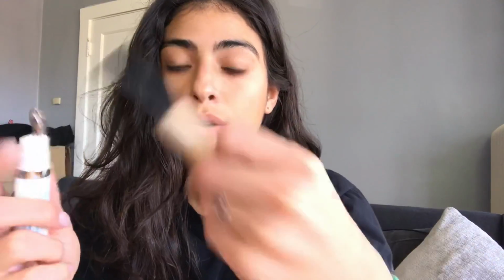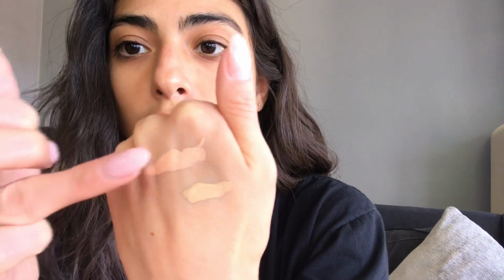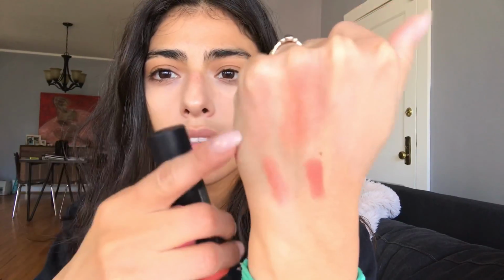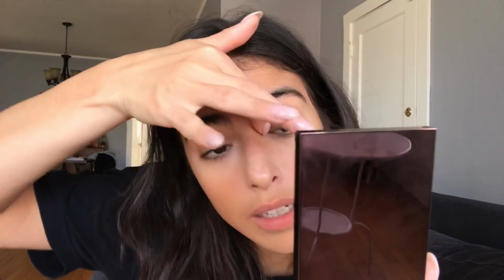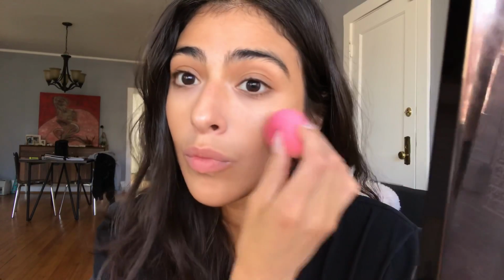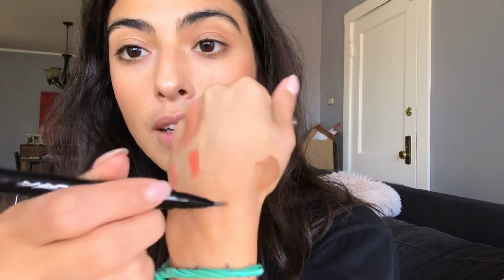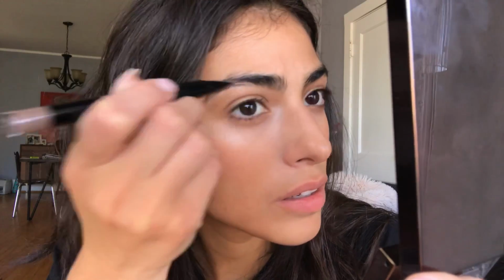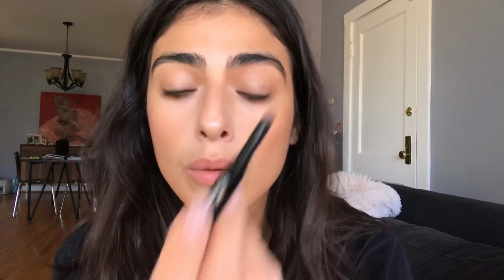Playing with new makeup from Armani, Tom Ford, MAC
Personal IG: mayardrgz
Beauty IG: biologiquefreak

Saks Fifth Avenue
BuyBuy BABY